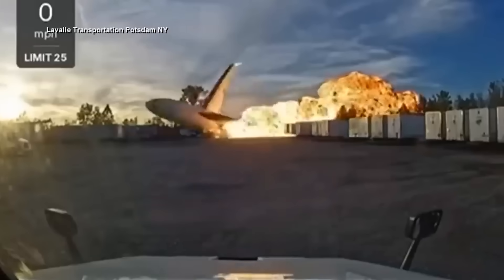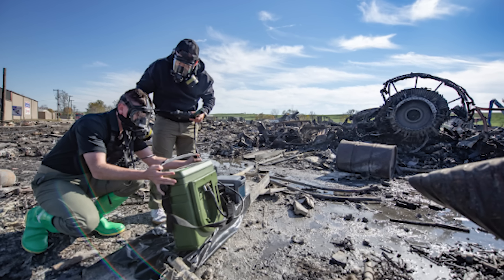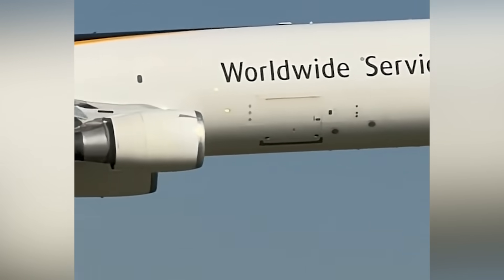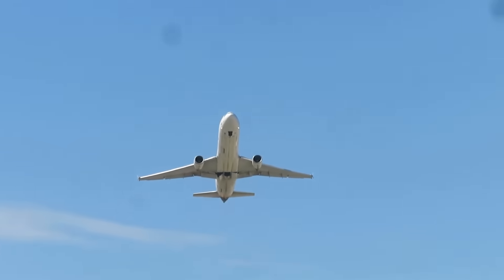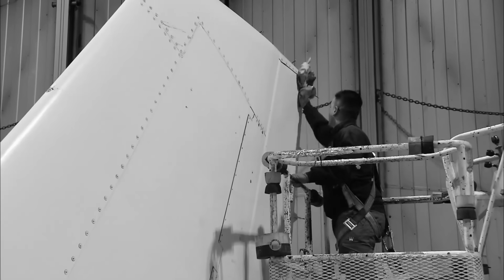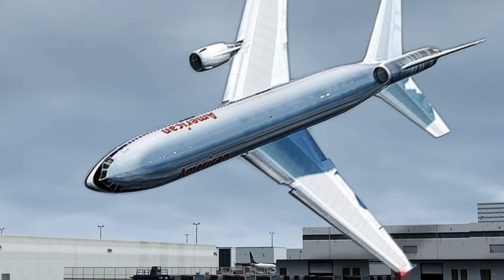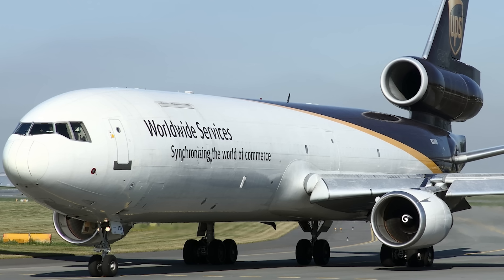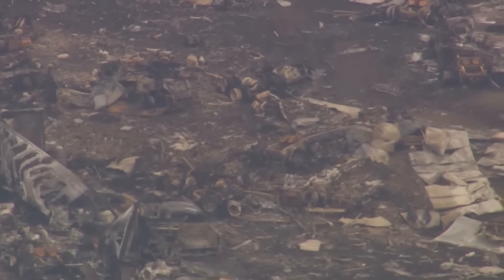The SHOCKING Truth Behind UPS 2976’s Engine Failure, New NTSB Updates…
UPS Flight 2976, an MD-11 cargo jet, suffered a catastrophic engine separation during takeoff in Louisville, killing all nine crew members. The NTSB is still investigating, and new details from their latest briefing are shedding light on what happened in those critical seconds. Today, we’ll break down the technical findings, historical context, and what investigators are watching. Let’s dive in!
Let’s start with the NTSB’s latest on-the-ground work. They’ve confirmed something chilling: the left engine separated from the wing during takeoff, and the bulk of the pylon — that’s the structure that attaches the engine to the wing — was still physically attached to the engine when it came off. That detail is critical, because it focuses the investigation on the attachment points and the structural integrity of that area.
The scale of the investigation is massive. Over 500 people are involved, including first responders, NTSB investigators, and technical experts. They’re combing the debris field with heavy equipment, laser scanning topography, and even metal detectors to recover every piece of evidence. These measures aren’t just for show — in aviation crash investigations, the way debris spreads can reveal exactly where and how the structural failure began.
Then there’s the cockpit voice recorder, or CVR. Investigators report that about 37 seconds after the crew advanced to takeoff thrust, a repeating bell sounded — persistent until the recording ended 25 seconds later with the final impact. That’s all we know for now, but it tells us the crew had a very short window to react, and they did what they could to try to control the aircraft in an impossible situation.